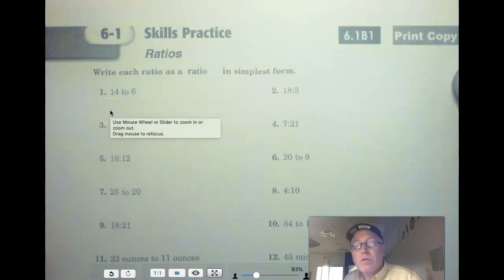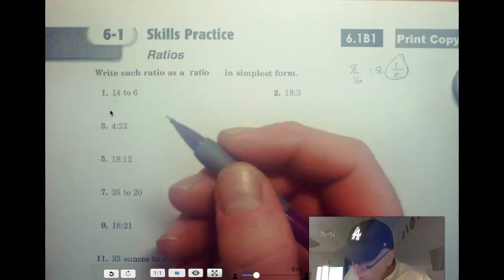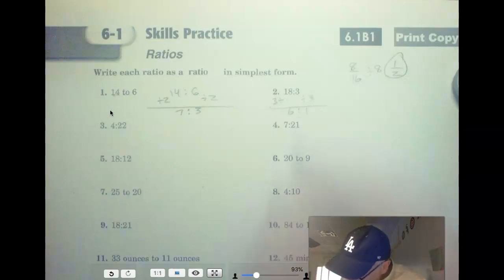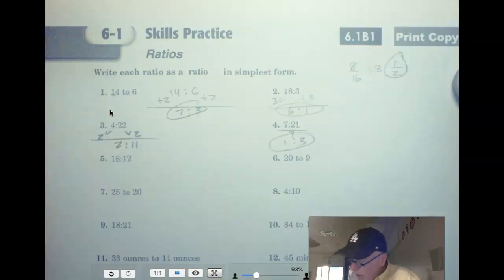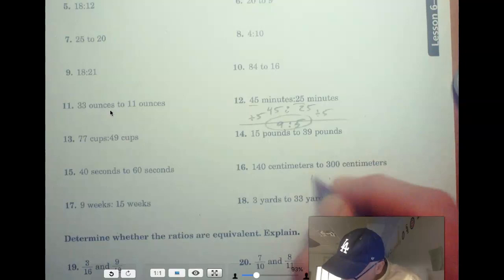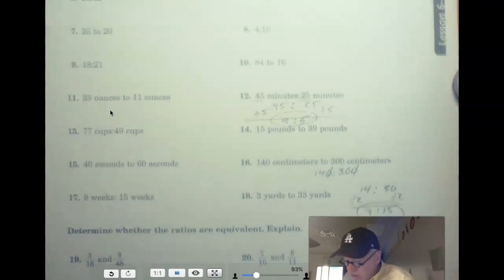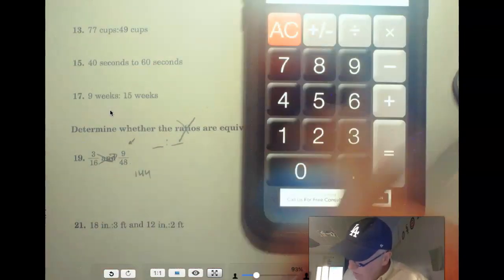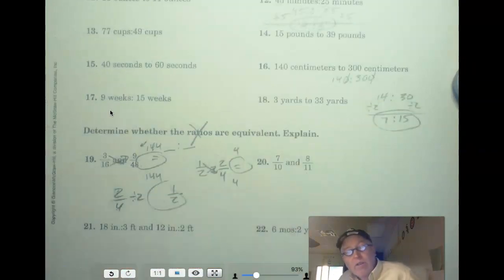Mini 6.1B1 Ratios in Simplest Form